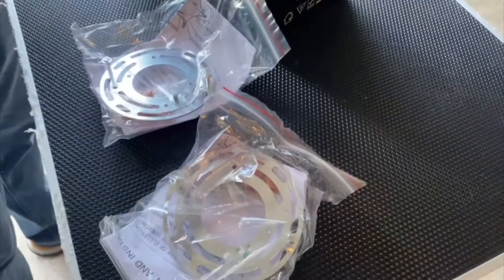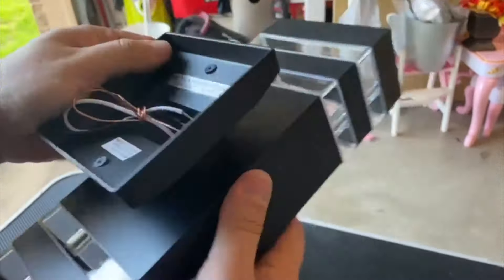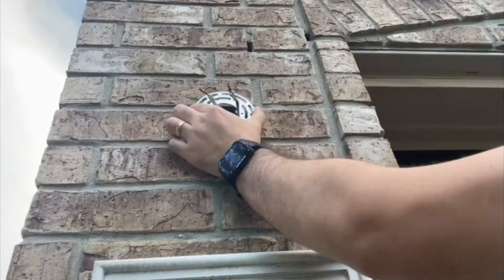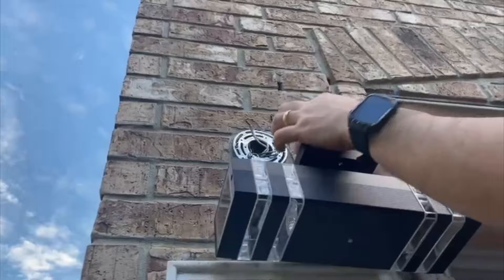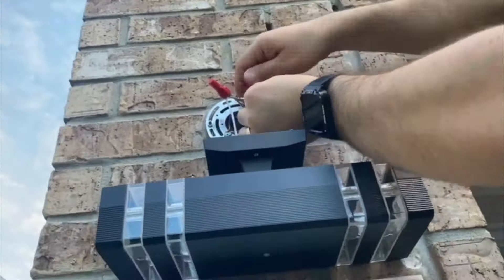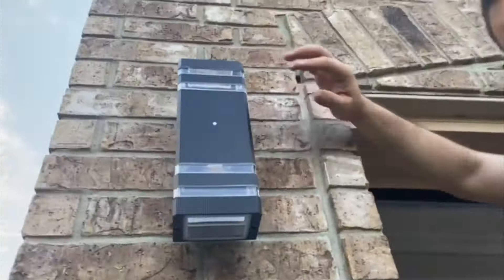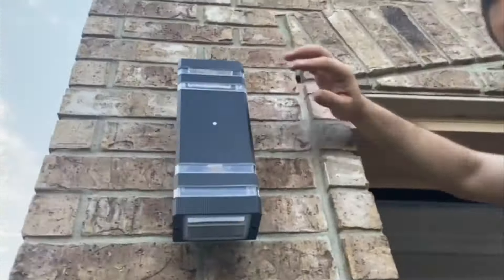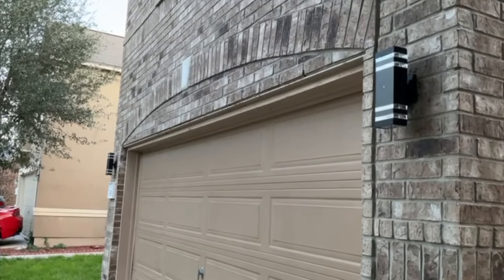Modern Dusk to Dawn Outdoor Wall Lights | Beautiful Home Exterior Lights Installation Tutorial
Modern Dusk to Dawn Outdoor Wall Lights | Beautiful Home Exterior Lights